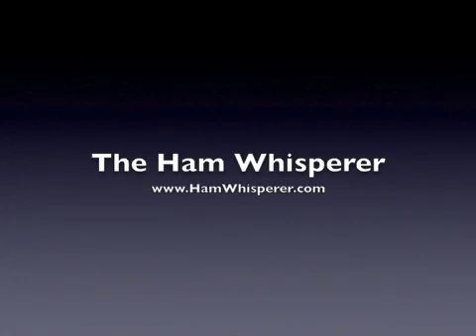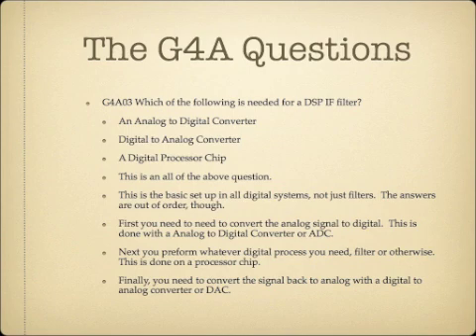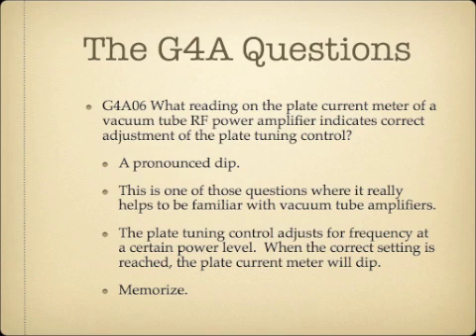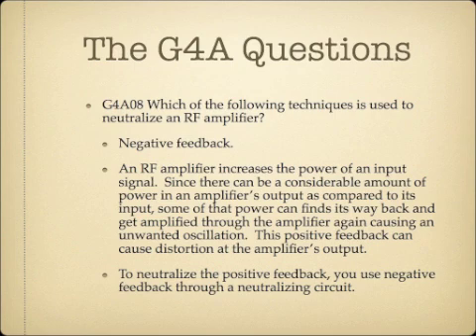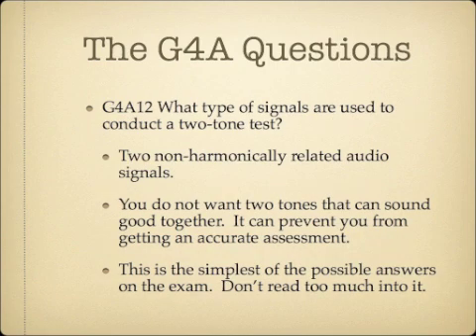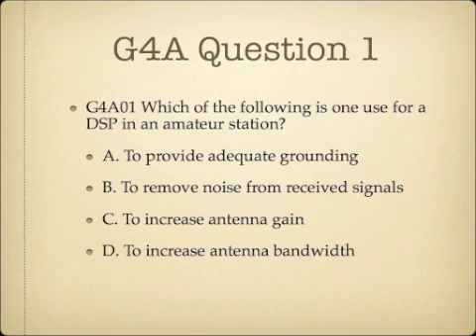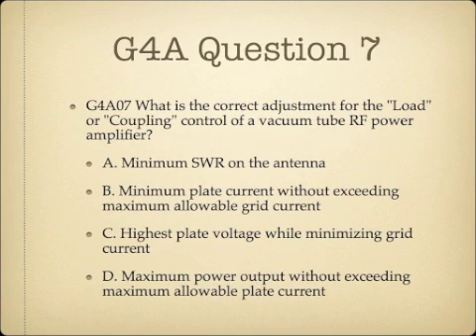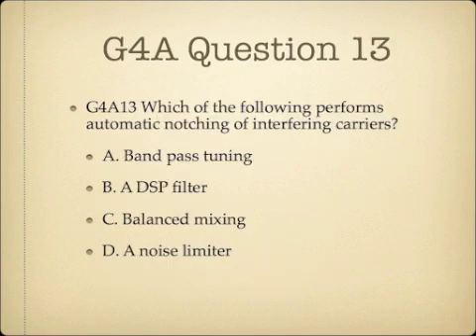Lesson 15: General Class Exam Course G4A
Here is lesson 15 and the G4A section of questions.  This lesson deals with digital filters, vacuum tube RF power amplifiers, and neutralizing circuits.  Unfortunately, if you are not familiar with vacuum tube RF power amplifiers, a few of the questions may be a bit difficult.  I've broken down the questions to focus Thanks and 73!  -Andy